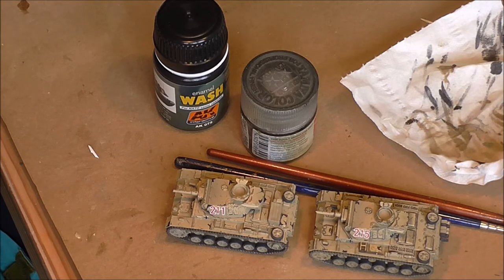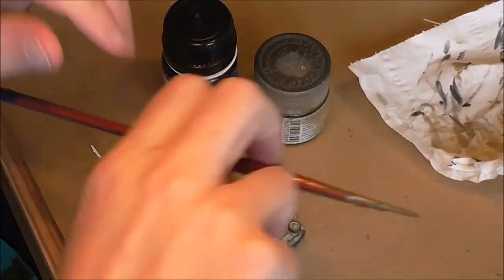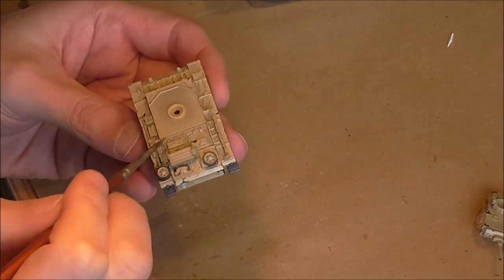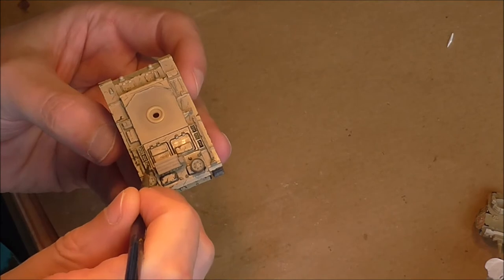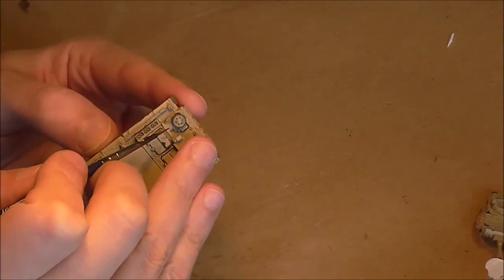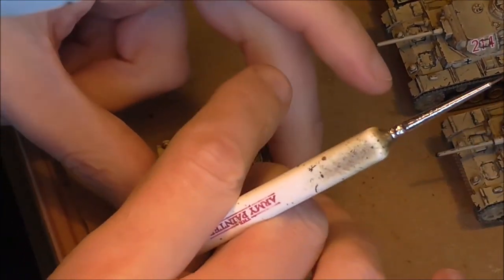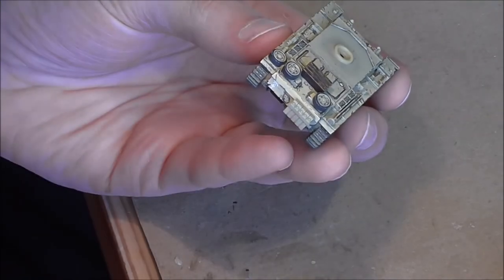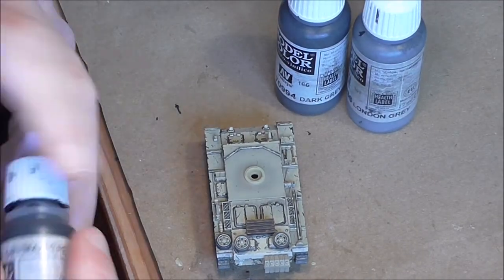How to Paint Rommel's Africa Korp Box from Battlefront Part 3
Lots of detailing now with lots of brushwork on show.